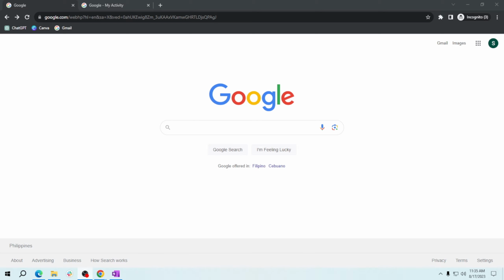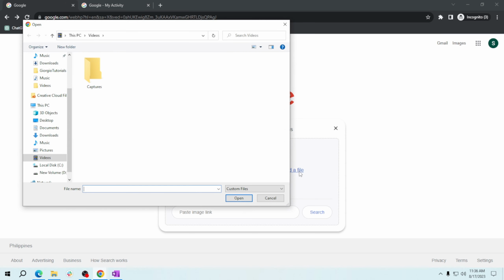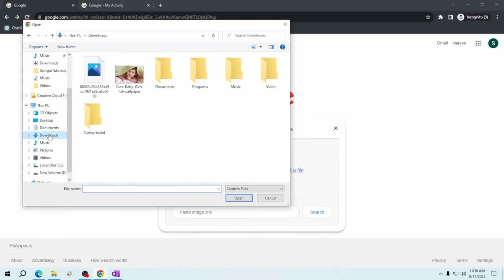How to Reverse Image Search using Google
In this video, I'll show you How to Reverse Image Search using Google.

In this video, I will show you how to perform a reverse image search using Google. Learn how to use this technique to discover the origin, related content, and potential sources of an image you come across online. Unlock the ability to find similar images, identify objects, and gain valuable insights using this powerful image search feature.